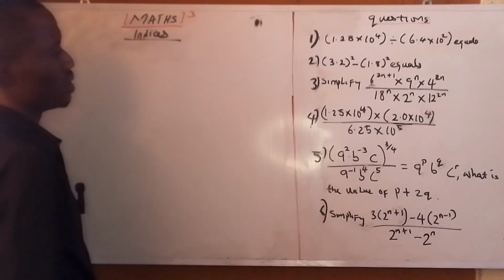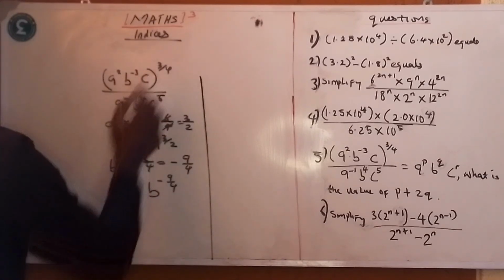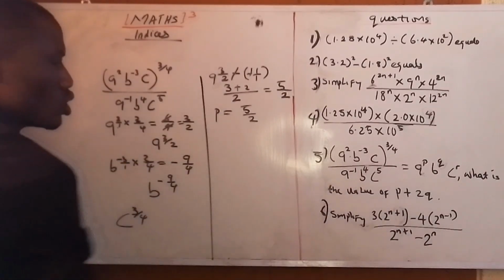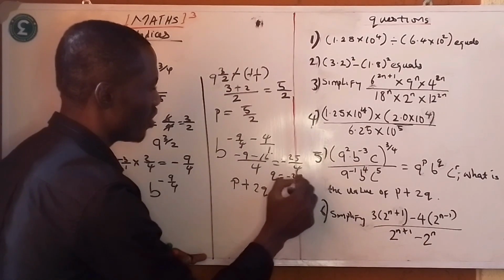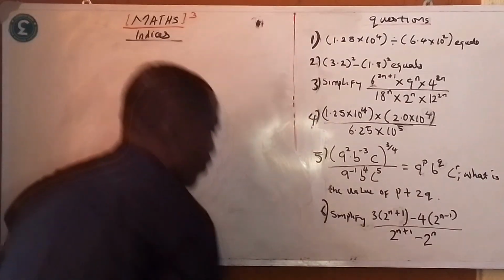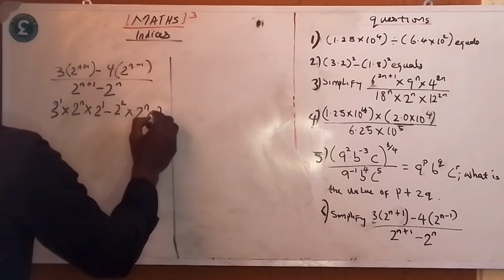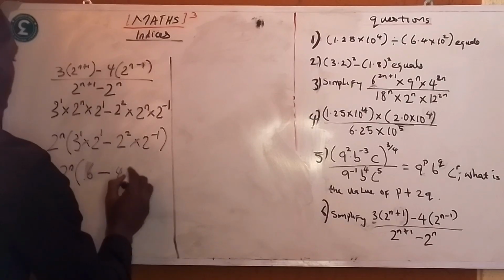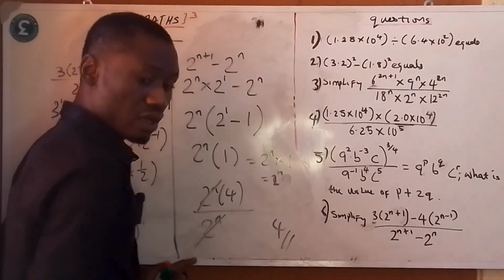UTME INDICES GUIDE ( law 1, 2 and 3 ) B